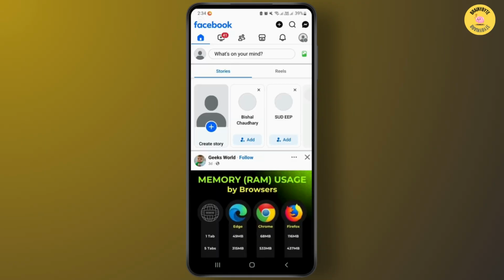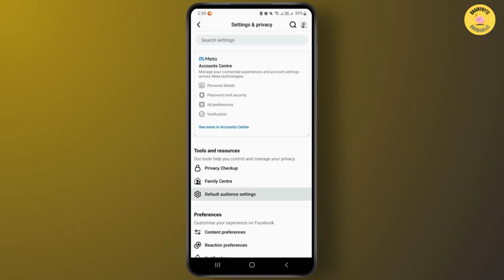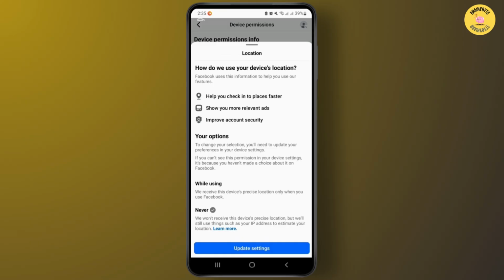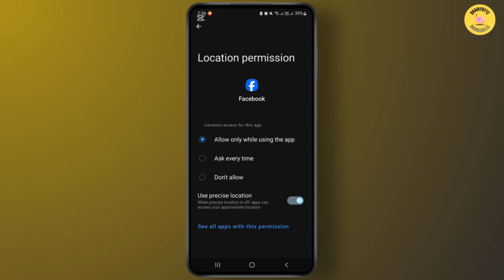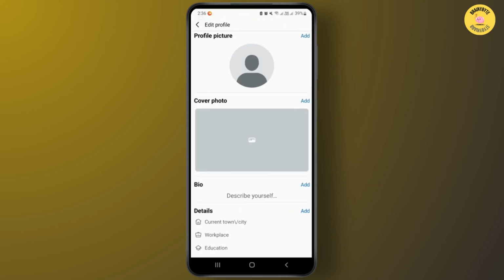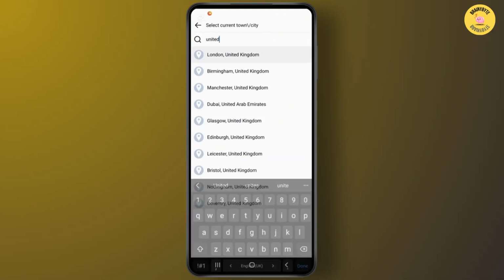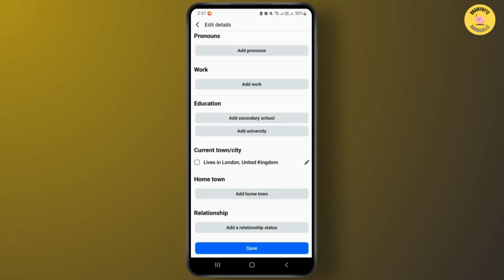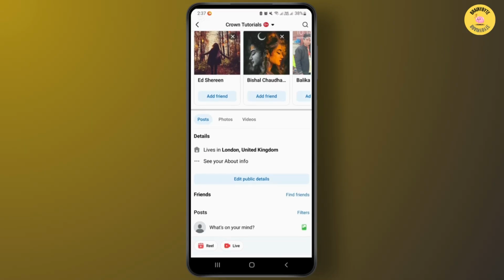How To Change Facebook Location Setting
Want to update your location settings on Facebook? This video will guide you through the steps to change your location settings easily and quickly. Whether you're looking to update your location for check-ins, posts, or privacy reasons, this tutorial has you covered. Learn how to manage your location settings and customize them to suit your needs. Watch now to see how you can change your Facebook location settings today!

Timestamps:
00:00 How to Change Facebook Location Setting
00:06 How Do I Update My Facebook Location Settings?